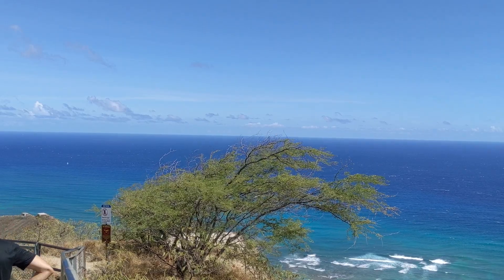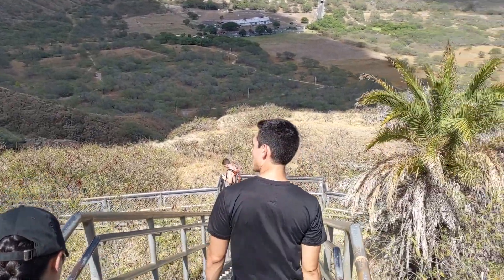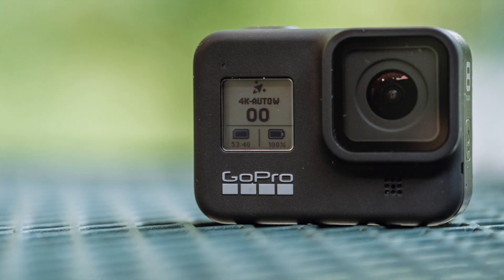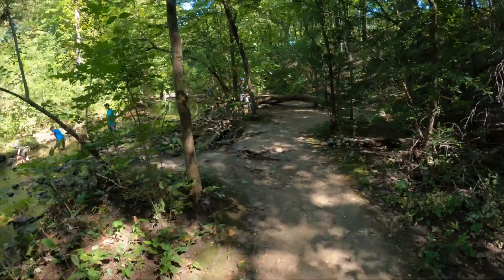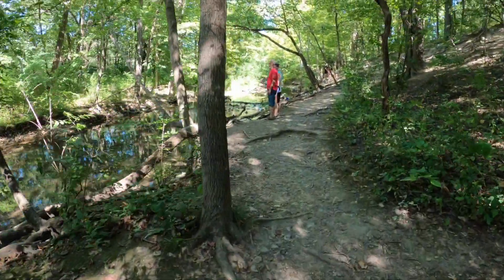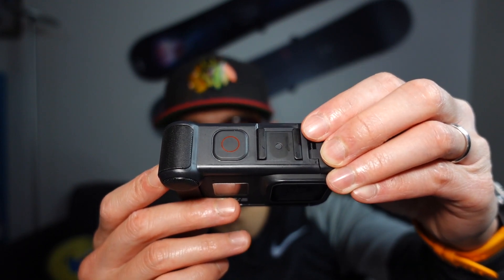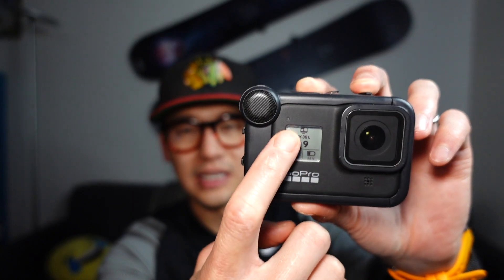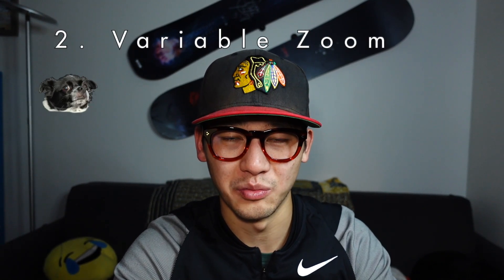BATTLE OF THE CAMERAS! (Pixel v GoPro v ZV1)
So many options to choose from! Sharing our learnings from researching and using various cameras as novice vloggers. enjoy!

Smartphone Gimbal: